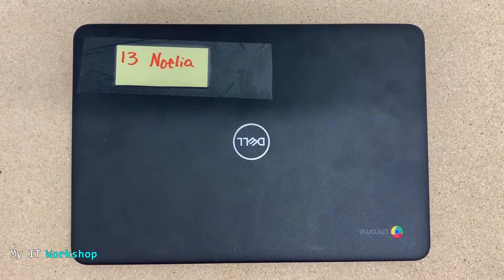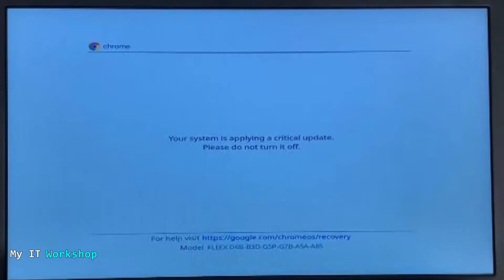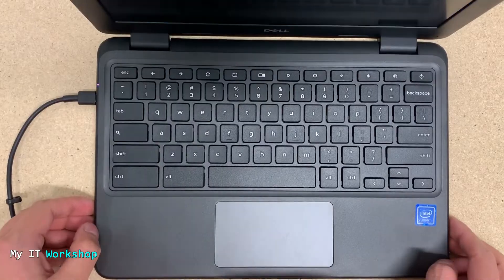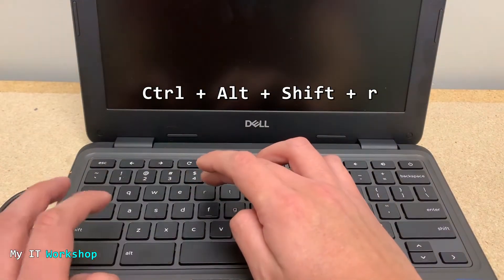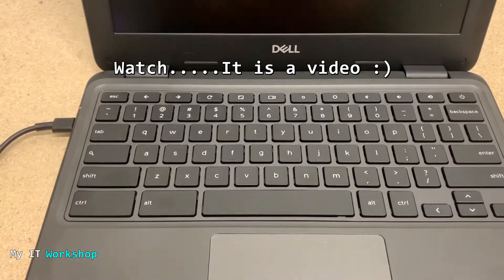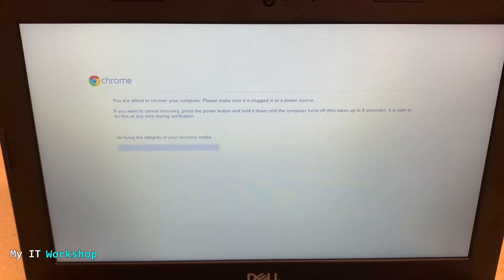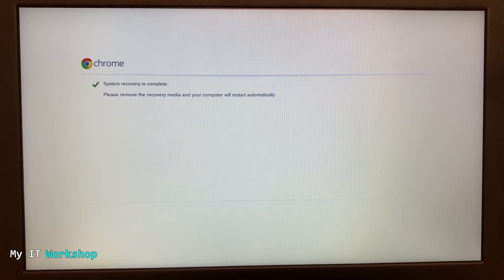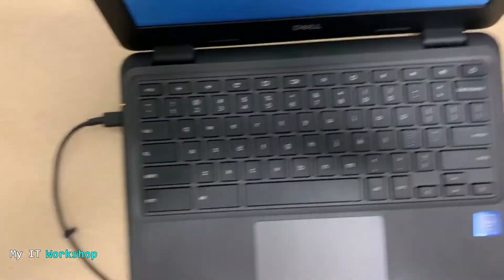This Chromebook Turns on and Off | Fixed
Hello IT Pros, this is Alvendril! in this Video, "This Chromebook Turns on and Off | Fixed",  I Have a Chromebook that Turns on and Shuts down all the Time! Tried some troubleshooting until it worked.
Note: This method Might not work for all the cases. However, I just like to try :)
There are MORE videos to troubleshoot other Chromebook issues: